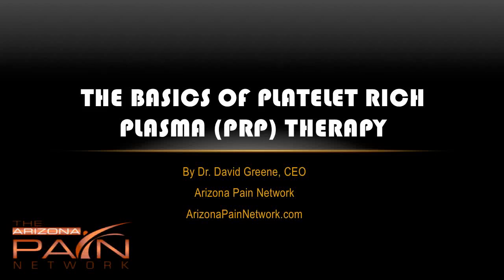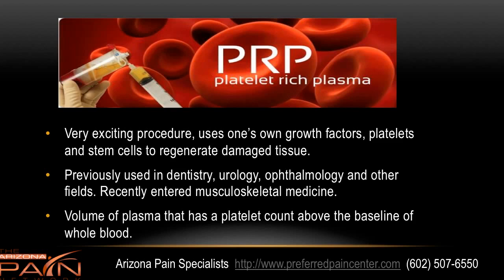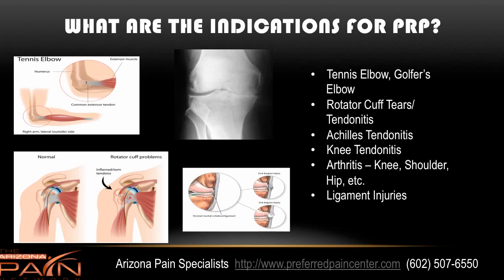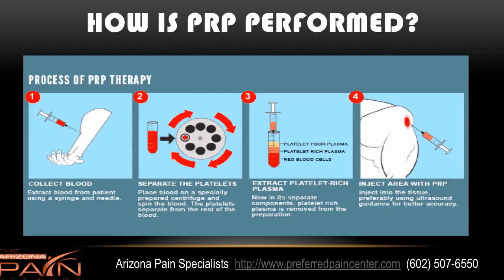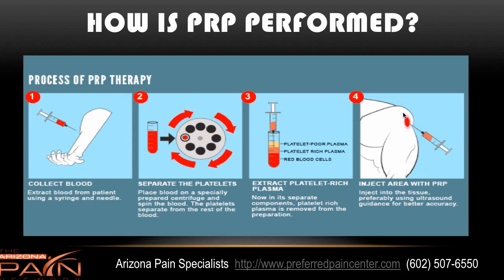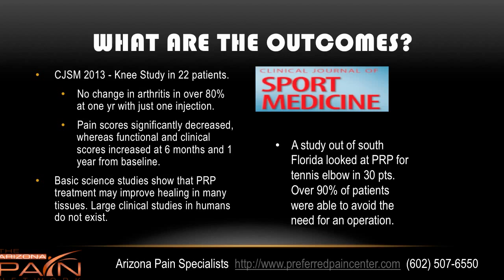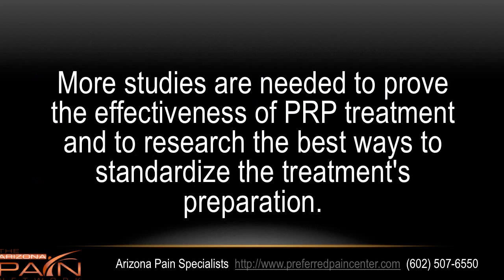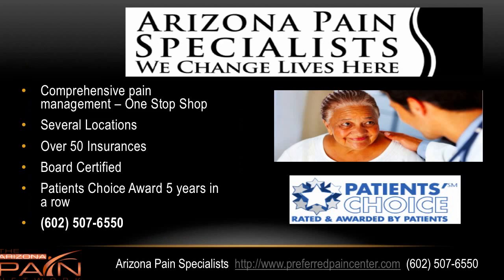The Basics of PRP Therapy from a Phoenix Stem Cell Therapy Clinic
PRP Therapy is showing excellent results for numerous indications including tendonitis of of the rotator cuff, elbow, achilles and knee along with ligament injuries and degenerative arthritis. Hear Dr. David Greene, CEO of the Arizona Pain Network, describe platelet rich plasma therapy and its use.

The Arizona Pain Stem Cell Institute offers PRP therapy for all types of patients suffering from conditions such as rotator cuff tendonitis and arthritis. Board Certified pain management doctors in Arizona at 5 locations.